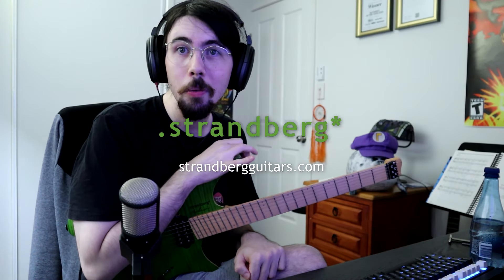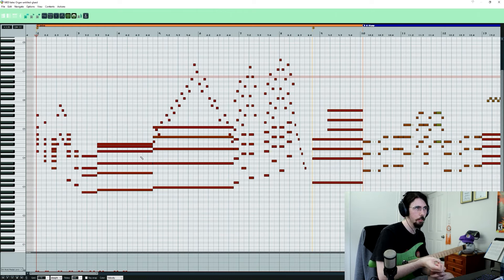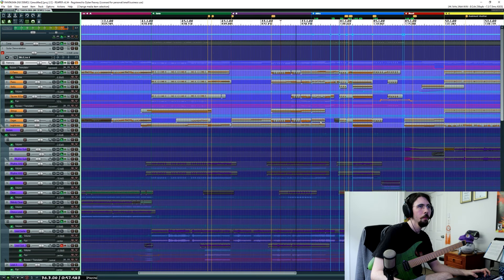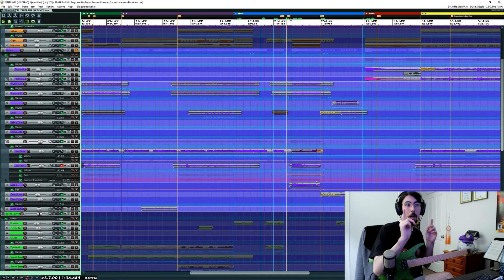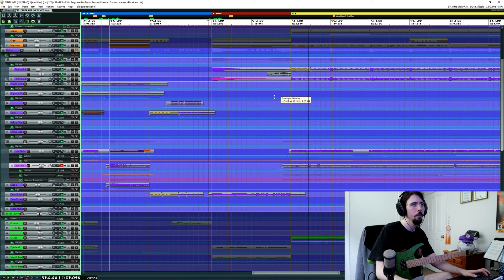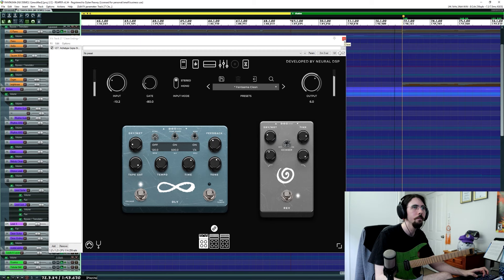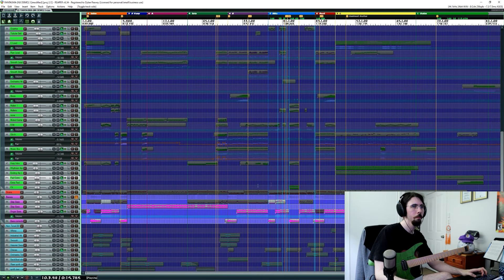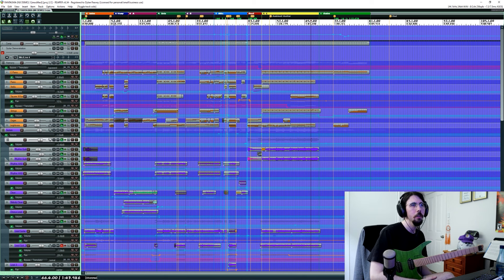Dylan Reavey Breaks Down "Fantasma" (Boden Standard NX 6 Demo Song)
Australia-based .strandberg* artist Dylan Reavey recently sat down to explore his latest track "Fantasma", which was released as a demo of the new Boden Standard NX line of guitars. In the tutorial, Dylan breaks down how he approached composing such an intricate song, how he converted MIDI arrangements into guitar parts, the process of crafting his guitar tone, and more.